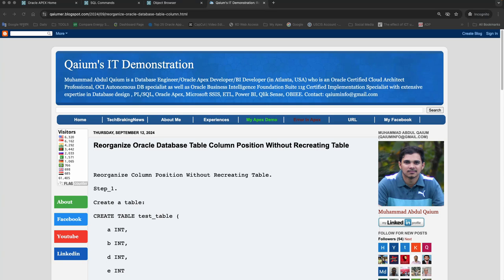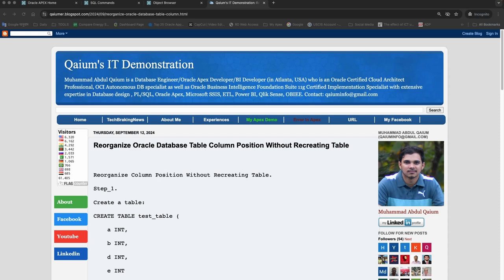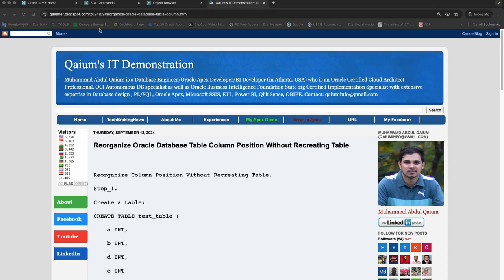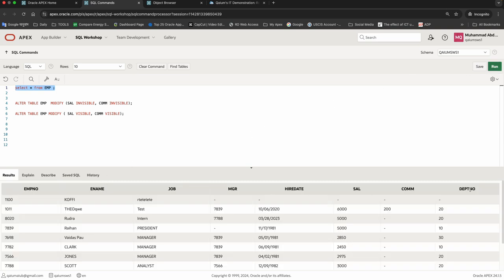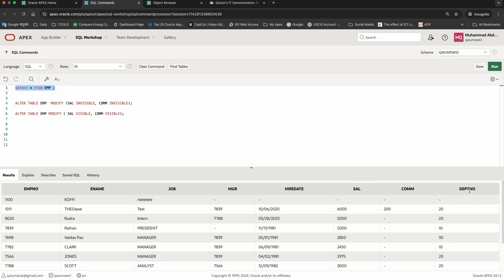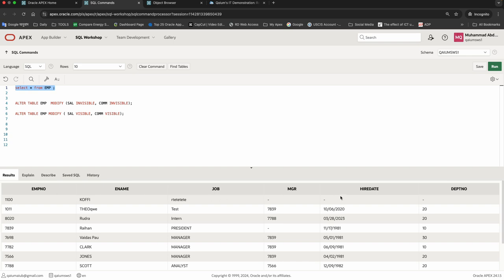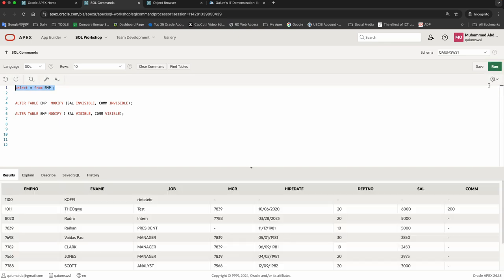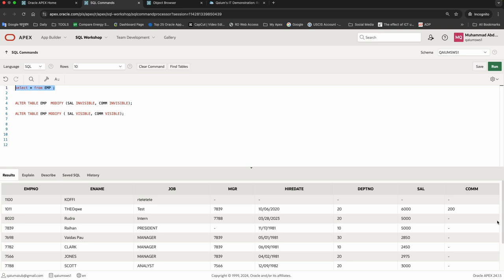The Best Way to Change Column Position Without Losing Data!. Move the column to any position 2024.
You can move your column to any position/place within 5 minutes.

Read the PDF file and Copy the text.

Another Tutorial on this channel

My Blog And All Source  Code

  Author:
  Muhammad Qaium